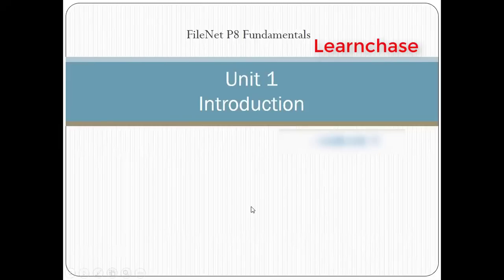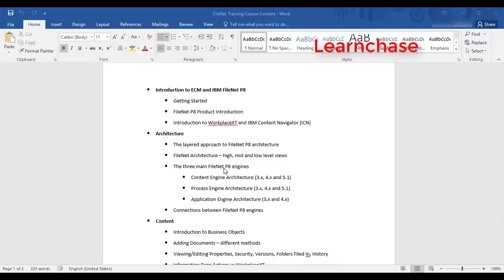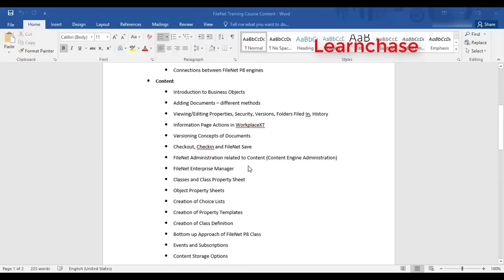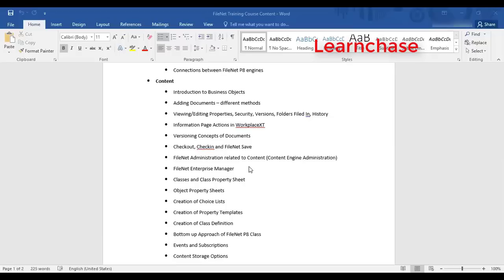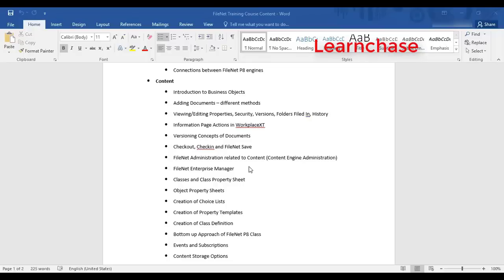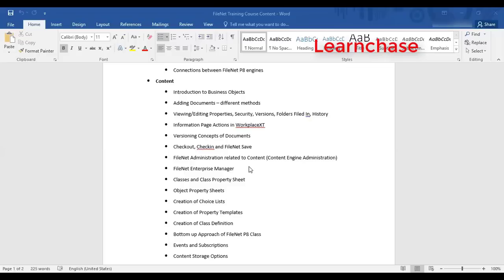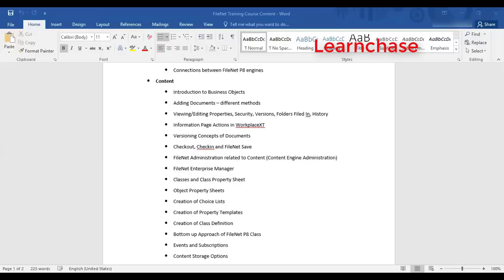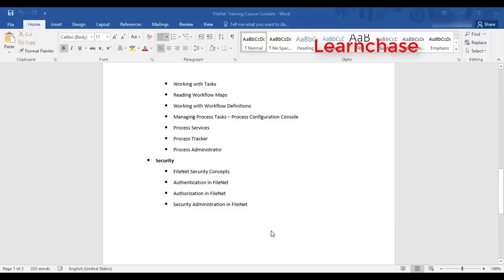FILENET DEMO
The IBM FileNet Online course  Platform is an enterprise foundation for integrated IBM FileNet P8 products. The latest version expands its capabilities to address the vital business requirements with innovative solutions. W can say that IBM FileNet P8 Platform is an key element in creating the adaptable enterprise content management environment necessary to support the dynamic organization that must respond quickly to  the change.  Enroll for IBM FileNet P8 Training and learn how IBM FileNet P8 Platform & its core products address the challenges.
While you join for IBM FileNet P8 Training you will learn how the IBM FileNet P8 offers an enterprise level scalability as well as flexibility to handle the most demanding content challenges, most complex business processes, & the integration to all  existing systems.
The IBM FileNet Online course  is an reliable, scalable, & highly available enterprise platform which enables to capture, store, manage, secure, & process the  information to increase operational efficiency & lower the total cost of ownership.  By joining for IBM FileNet P8 Training you see how the FileNet P8 enables to streamline & automate the  business processes, access & manage all forms of content, & automate the records management to help meet the compliance needs.